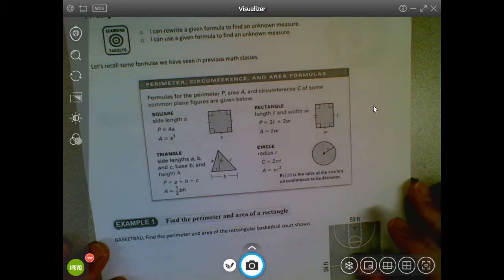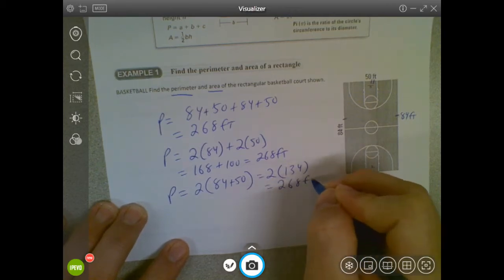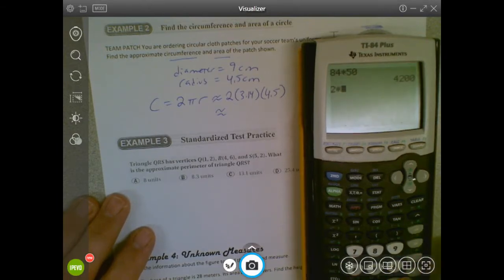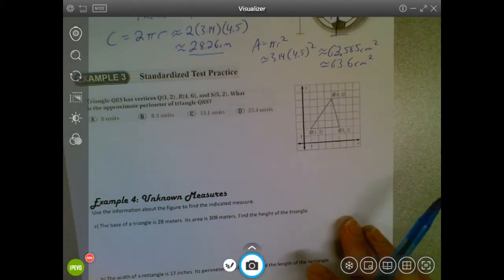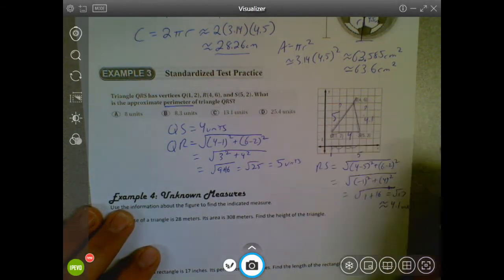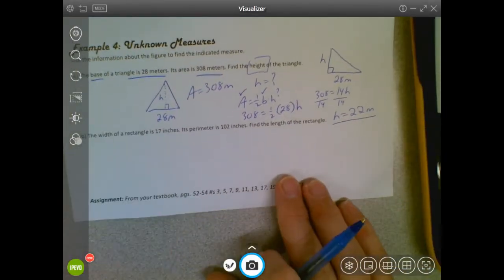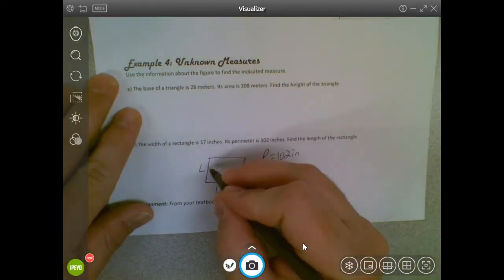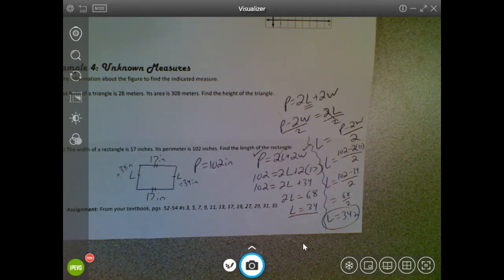Using basic formulas in Geometry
This video will go through some examples of using basic Geometric Formulas to solve problems.